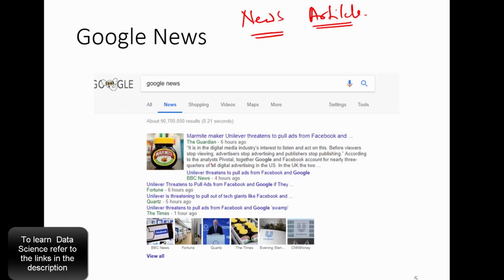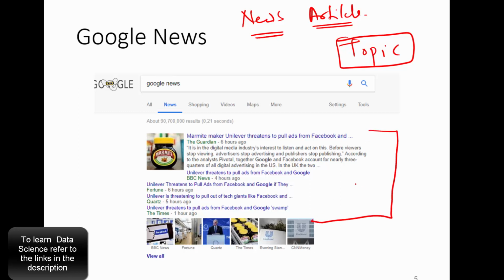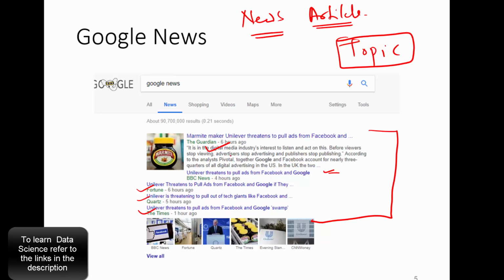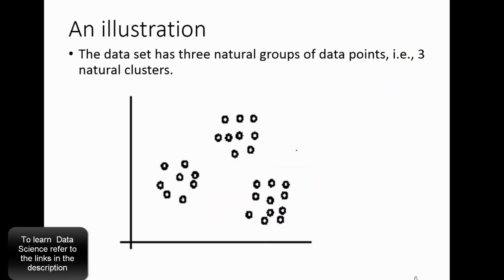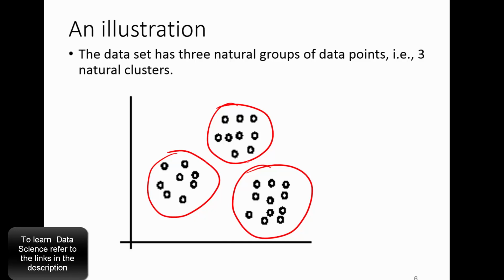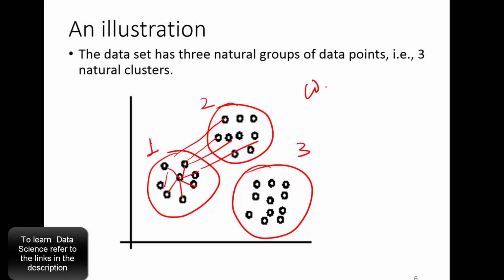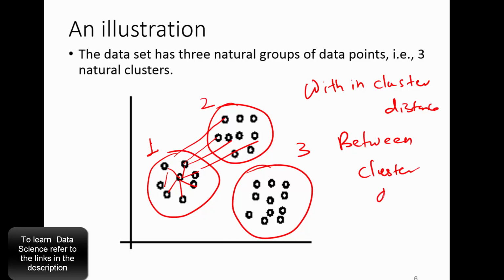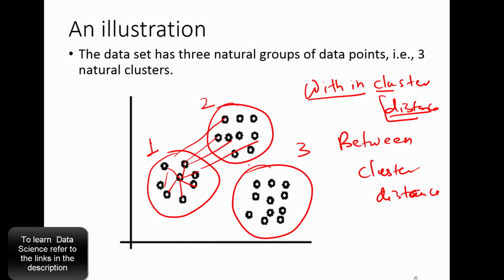Example of Clustering Algorithms (Real world example to under stand)